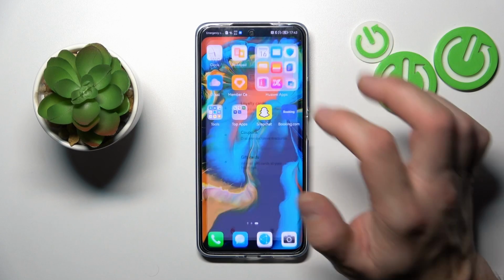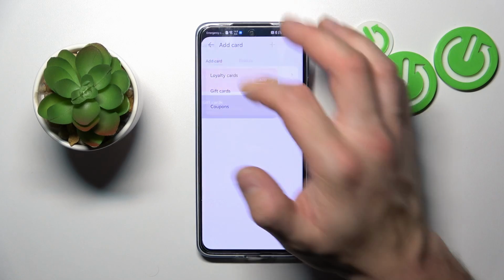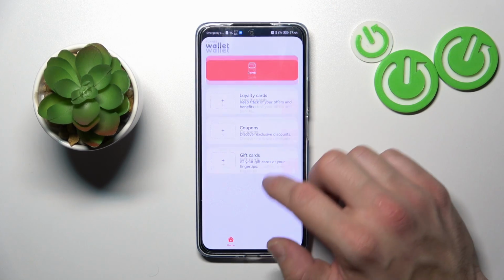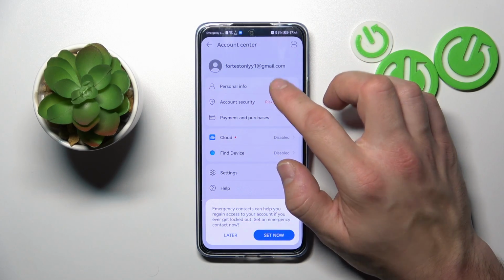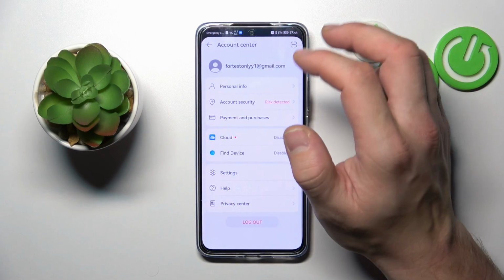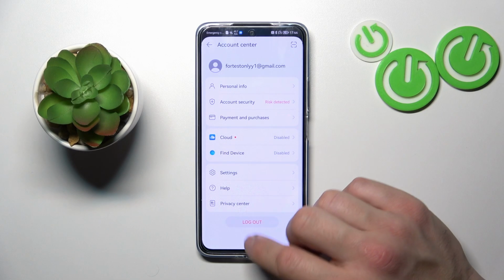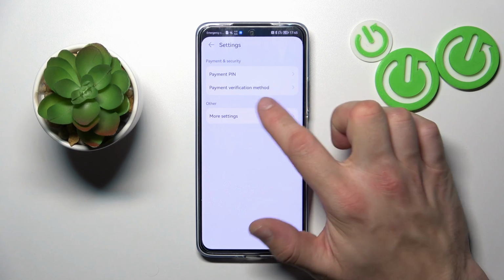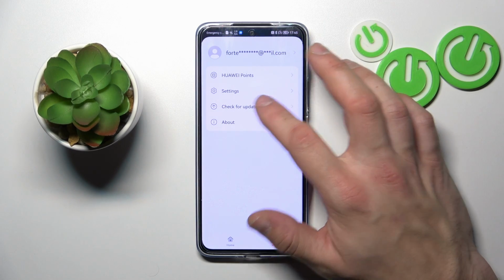How to Find Huawei Wallet Settings in Nova 10 SE - Manage Wallet Options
Are you wondering where you should look for the Huawei Wallet settings on Nova 10 SE device? Check out how to manage wallet options to your own preferences any time you wish to on this awesome Huawei smartphone. Discover how to add or remove the payment card on Huawei Nova 10 SE wallet, all you have to do is watch the above instruction video.

How to change the Huawei wallet preferences on the HUAWEI Nova 10 SE? How to configure the Huawei wallet settings on the HUAWEI Nova 10 SE? How to add a bank card to the Wallet on the HUAWEI Nova 10 SE? How to use the HUAWEI Nova 10 SE smartphone for contactless payments?